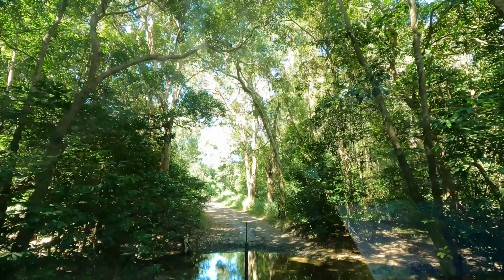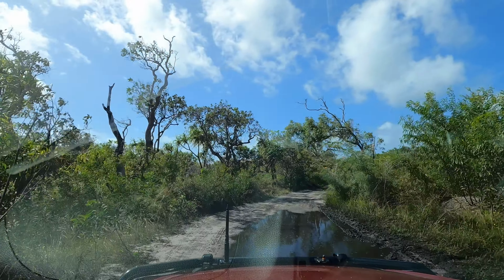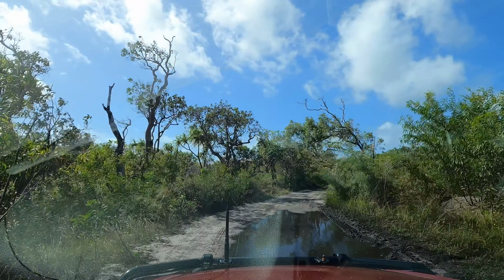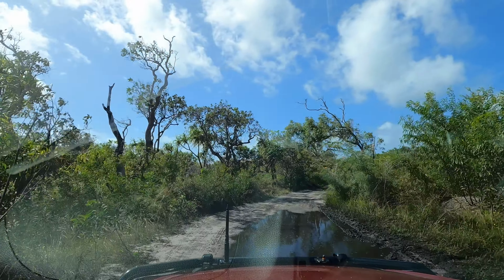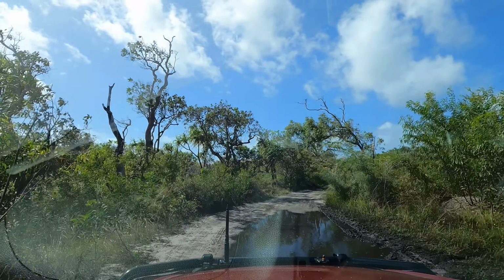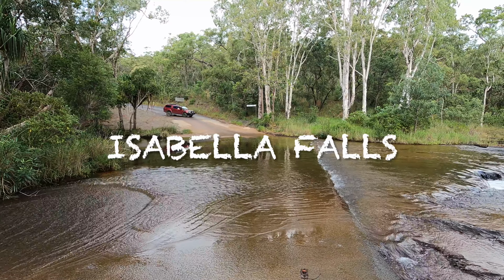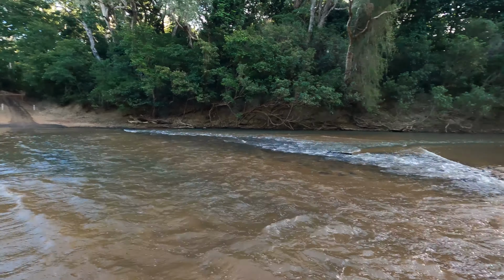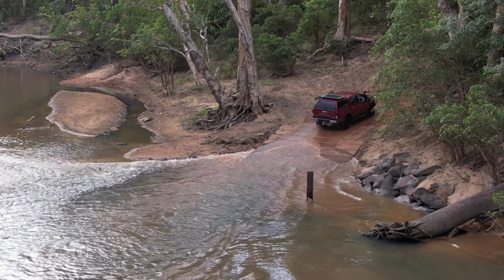COOKTOWN PT 2 - ROAD TRIP 2023 Episode 11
This episode covers a few of the highlights of cooktown & surrounds.
It a place full of surprises & needs a good week to explore
This episode has a bit of fun off roading to Elim Beach & on Battle Camp Rd
All in a days exploring from Cooktown